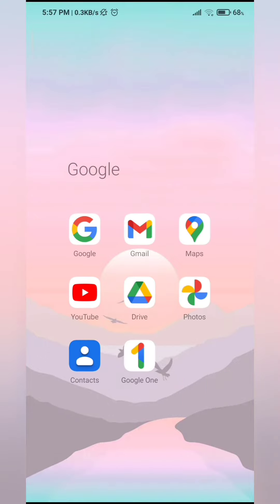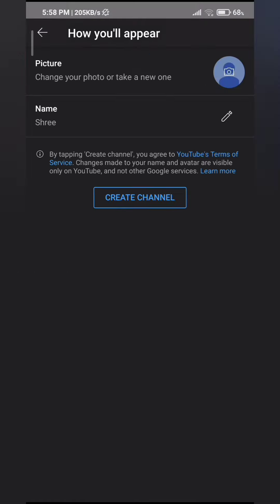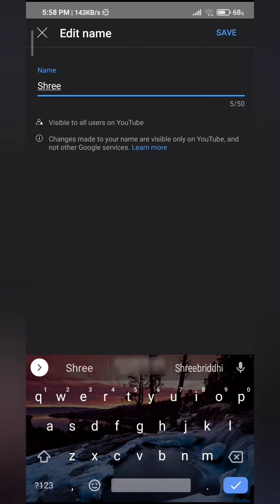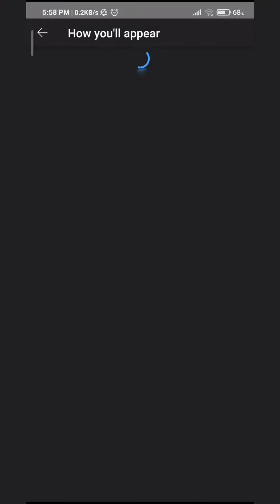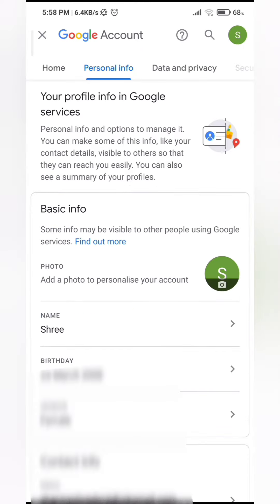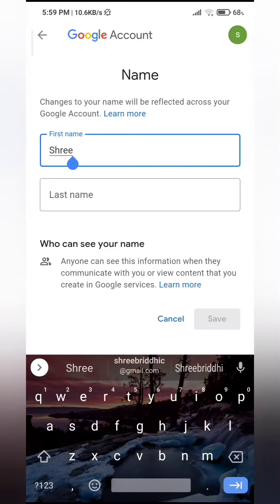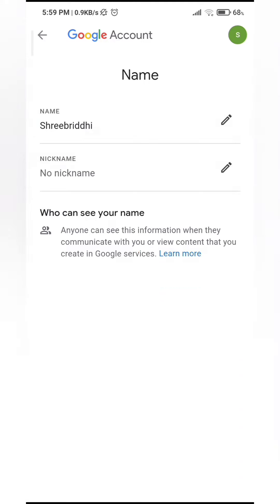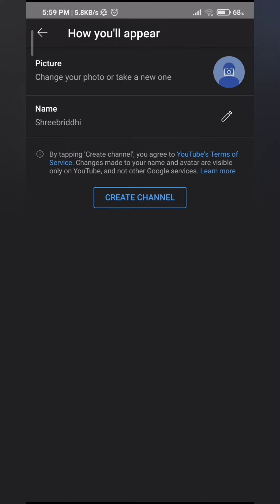How to Change Youtube Channel Name | Customize Youtube Channel 2022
In this video, we show you how to change your YouTube channel name. You can also customize other aspects of your channel, such as the background and colors. This can help make your channel more professional and engaging for viewers.

Changing your YouTube channel name can be a daunting task. But with a little planning and some simple steps, you can have your new name up and running in no time! We'll walk you through the process of changing your YouTube channel name, plus give you a few tips to make the transition as smooth as possible. So whether you're looking to change your name for personal reasons or to reflect a shift in your brand or content strategy, watch on for all the information you need!

Making a change to your YouTube channel name is a quick and easy way to update your branding and give your channel a fresh look. Whether you're renaming your channel to reflect a new focus or just want to switch up the name you've been using for years, it's important to choose a new moniker that represents who you are as a creator and attracts the right viewers. Here is the process of how to change the name of your channel and make the transition as smooth as possible.

00:00 How Can we Change Our YouTube Channel Name?
00:21 Your Channel Option on YouTube
00:37 Can It Be Changed Directly From YouTube?
01:13 Edit Your Name on Your Google Account

(Edit Your YouTube Channel Name EASILY)